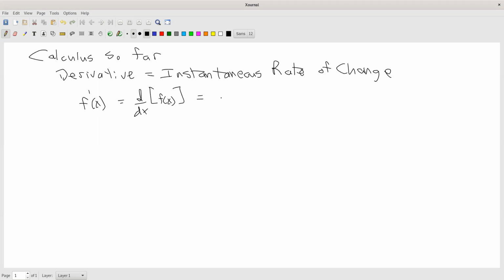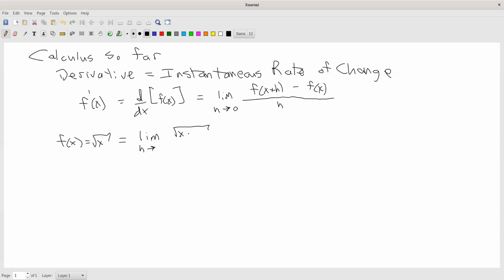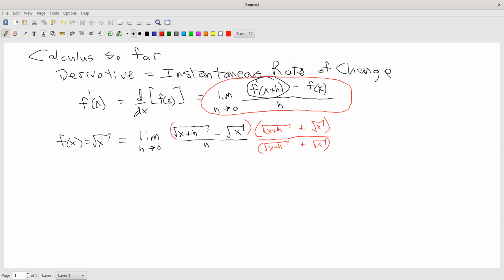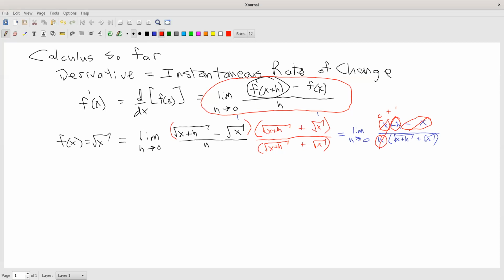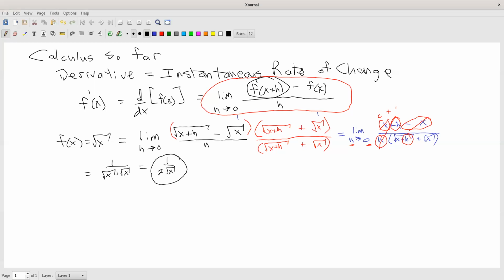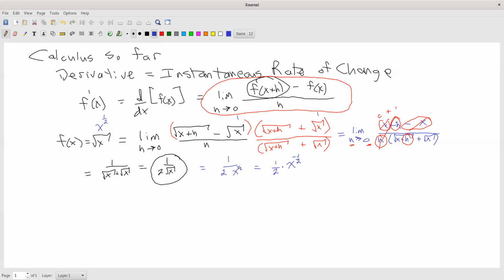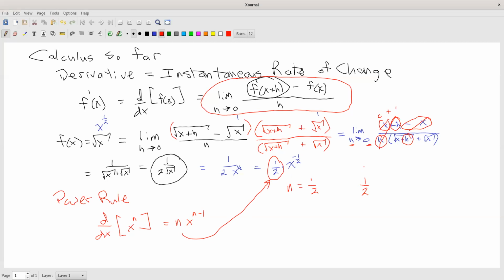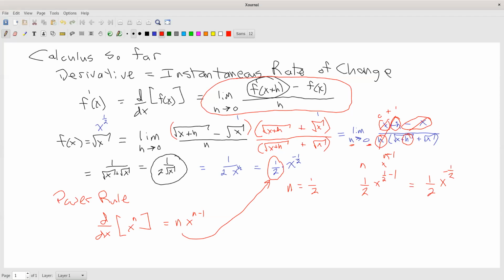MTH251 Section 3.2 derivative of square root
Section 3.2 derivative of square root